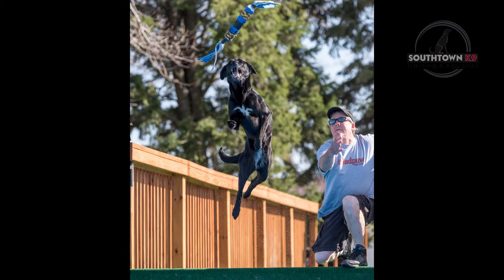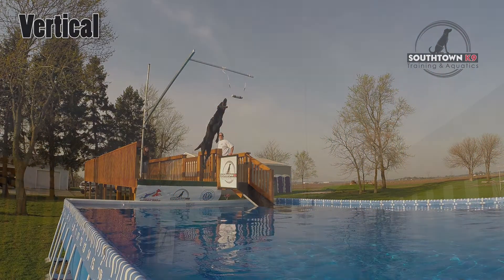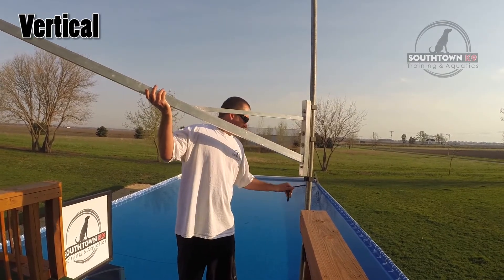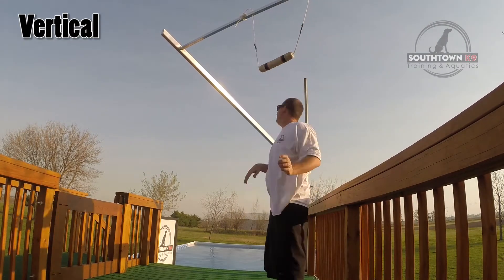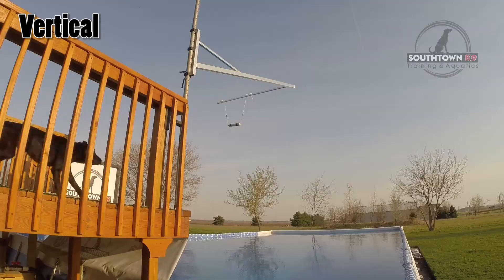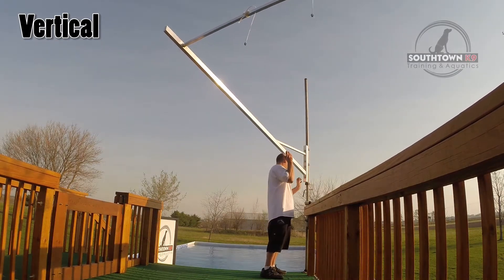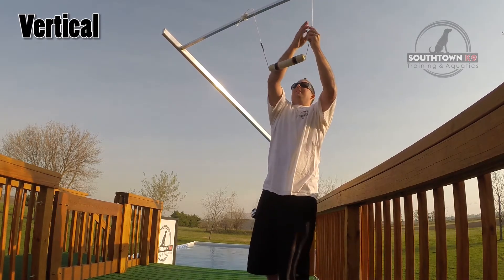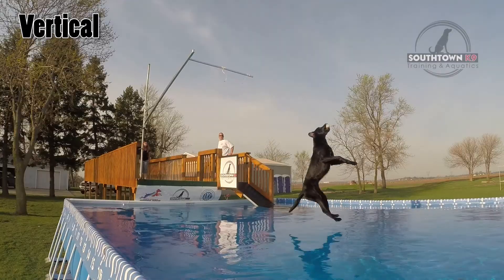Diving Dogs - What is Vertical (Southtown K9)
- What is the Vertical discipline all about when it comes to events? Southtown K9 explains.